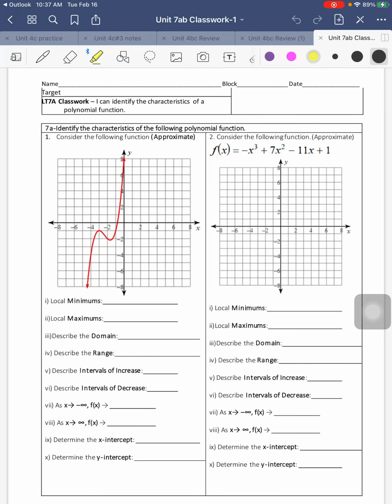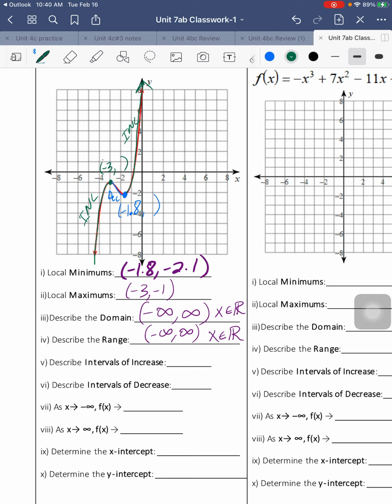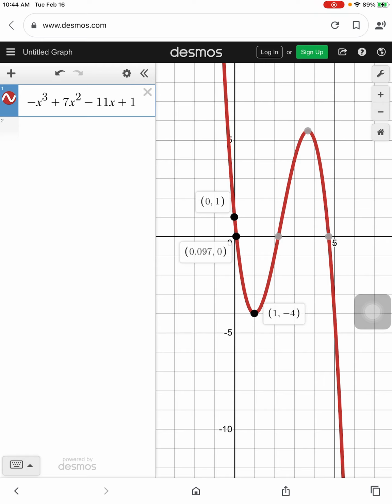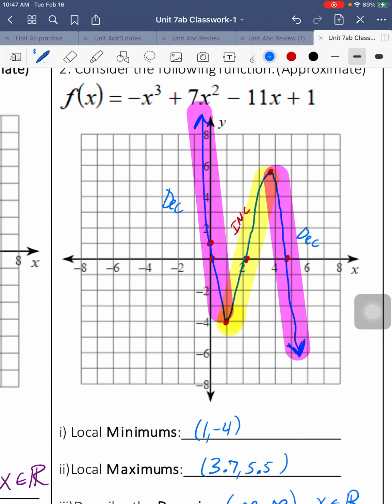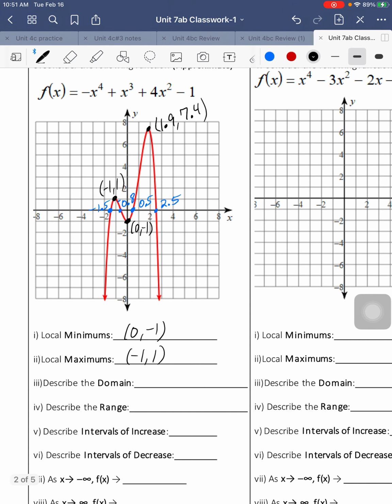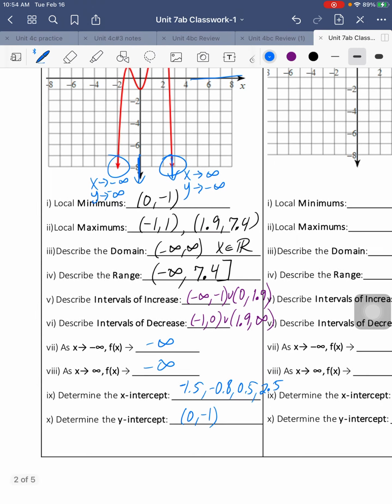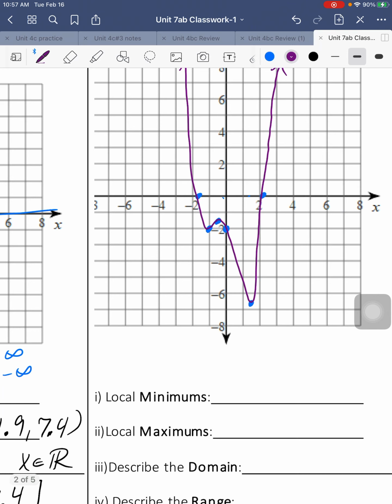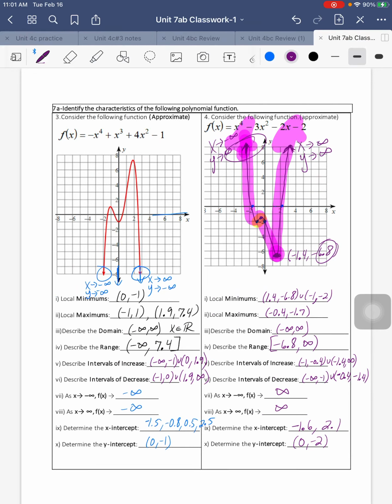Unit 7a practice answers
Characteristics of polynomials